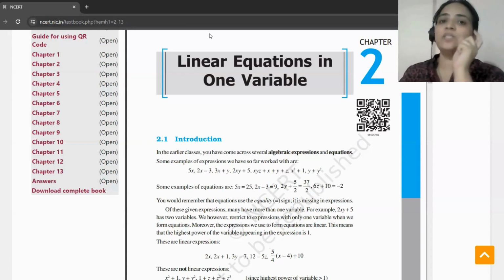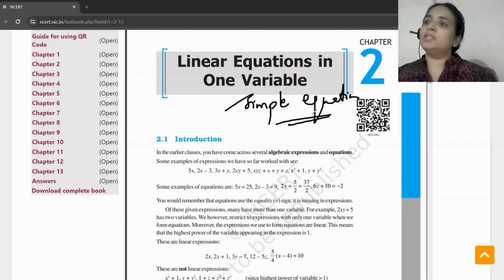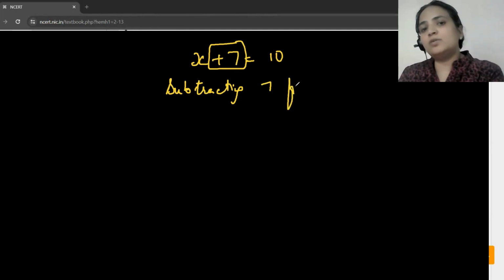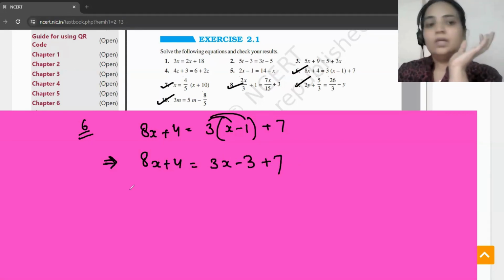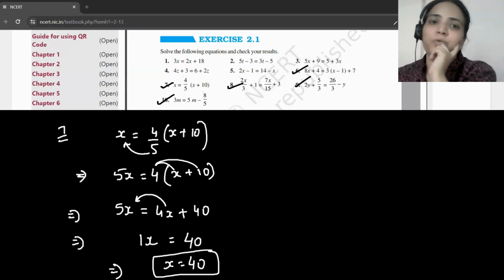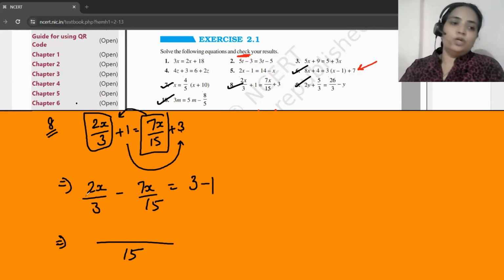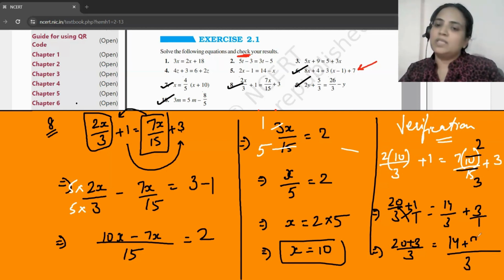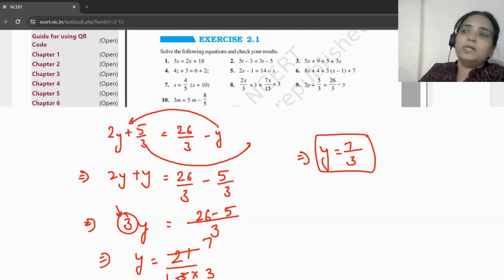Class 8 Maths - Chapter 2: Pair of Linear Equations in One Variable | Ex 2.1 explanation.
Join us for the launch of our 2024-25 batch as we embark on Chapter 2 of Class 8 Maths: Pair of Linear Equations in One Variable. This chapter introduces students to the concept of linear equations with a single variable, laying the groundwork for more complex algebraic concepts.

In this video, we provide an overview of the chapter and delve into the first exercise, Exercise 2.1. Through this exercise, students will learn to solve simple linear equations and understand the basics of forming and solving equations in one variable.